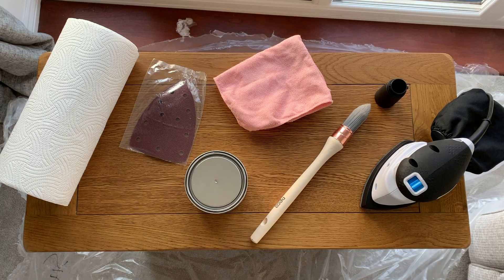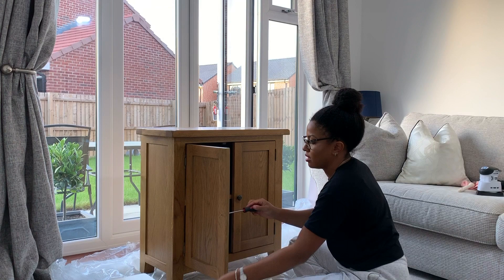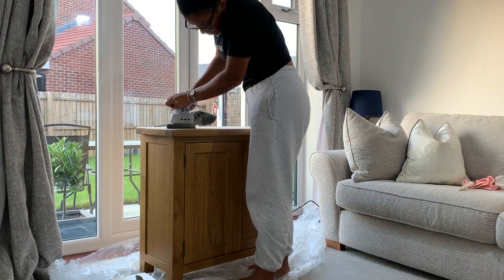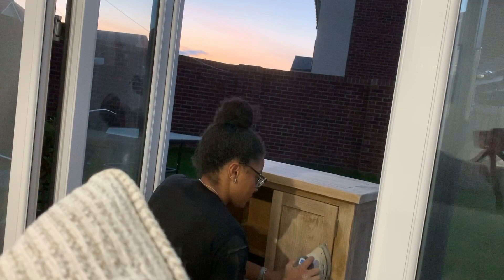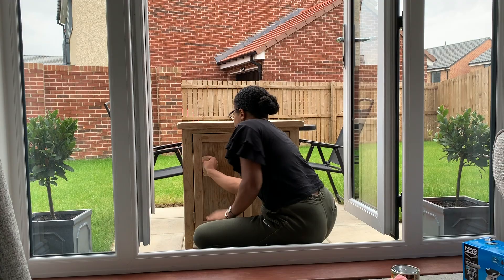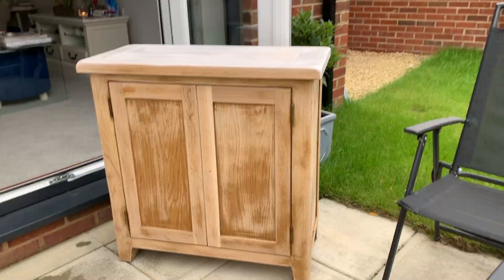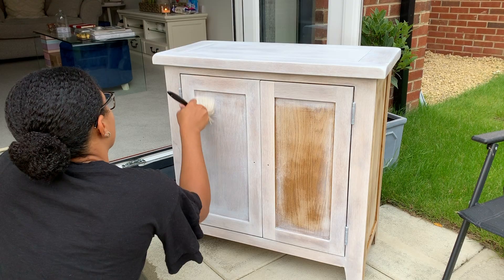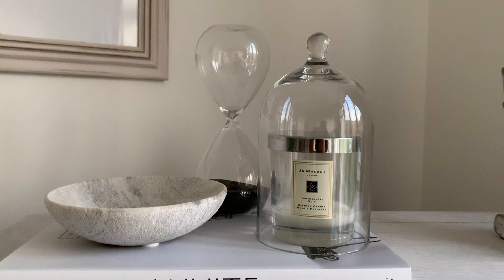DIY LIME WAXING FURNITURE FOR BEGINNERS | HOW TO WHITE WASH FURNITURE | SHADE SHANNON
This is a SUPER easy DIY for anyone wanting to give an old piece of wooden furniture a new lease of life ... on a BUDGET! There's absolutely no way you can go wrong with this lime waxing technique! I have upcycled a cabinet but you can upcycle oak or other woods too.  Try it and tag me in your pieces on my instagram - @_homeofshade.

You can buy the whole kit on Amazon and they're Prime (next day delivery) - just click the links*!

Lime Wax

Handheld/Palm Sander

Paint Brush

* Most of the below links are AFFILIATE LINKS and by making a purchase via these links I will earn a small percentage of commission, which means that I can keep creating content for you guys to watch. Some of these links do use cookies.